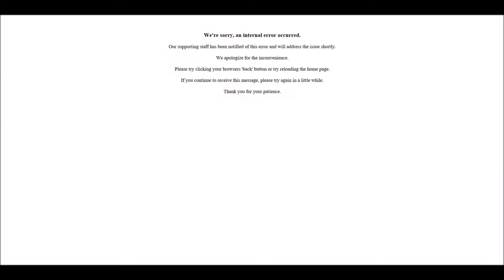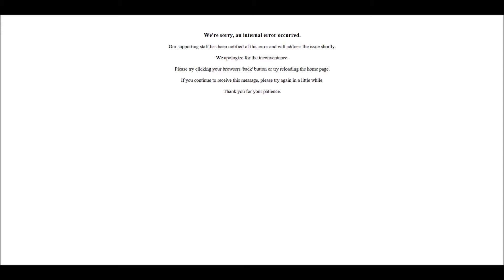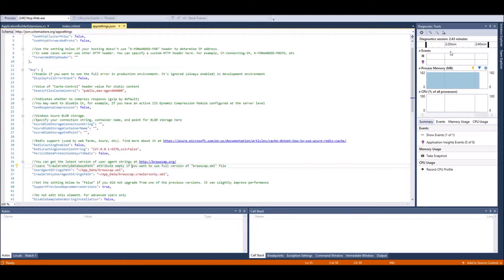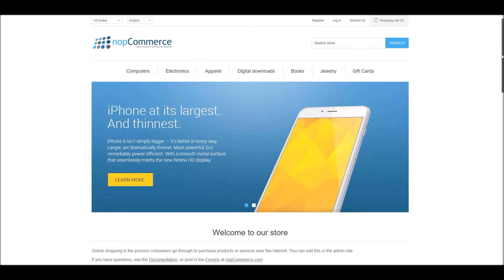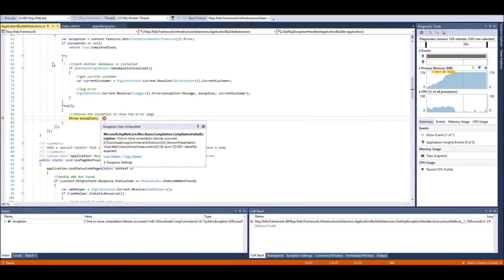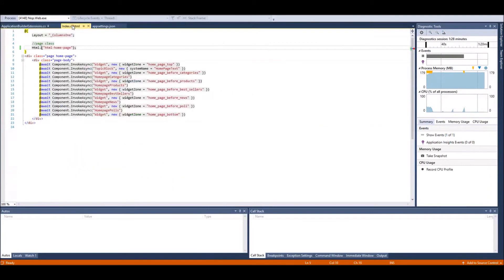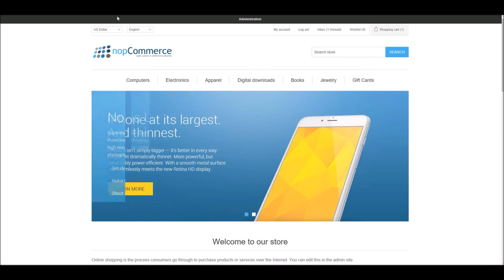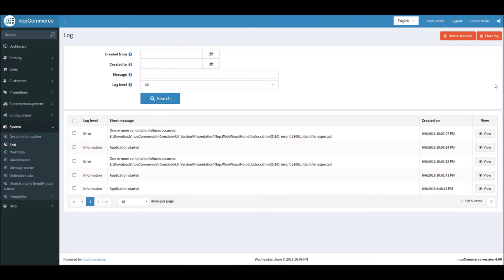Troubleshooting the error message "We're sorry, an internal error occurred..." in nopCommerce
Level: Advanced

In this video, we will explain how developers can troubleshoot a common error in nopCommerce "We're sorry, an internal error occurred..."

These steps will be covered:

1. Open appsettings.json file
2. Find out the following line "DisplayFullErrorStack": false,
3. Replace it with "DisplayFullErrorStack": true
4. Restart the site